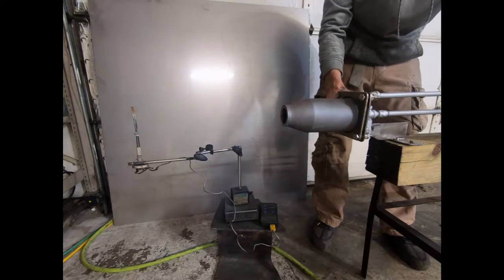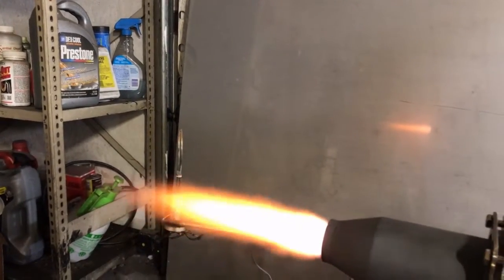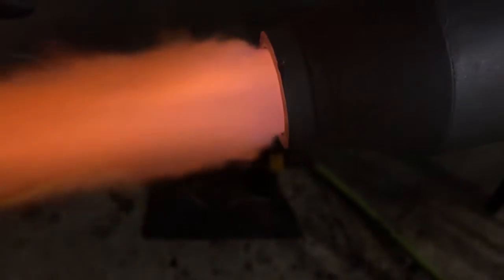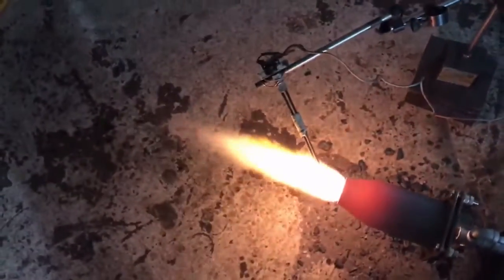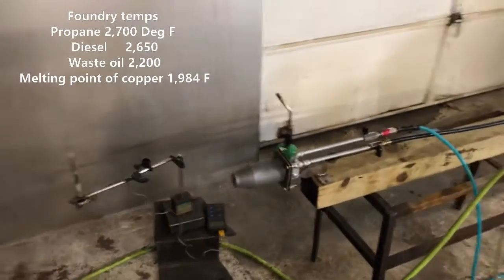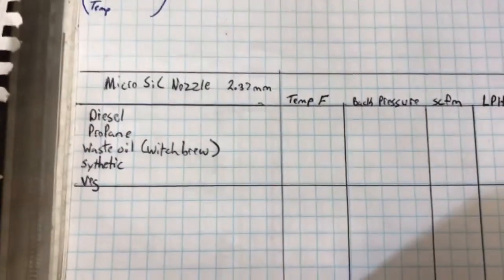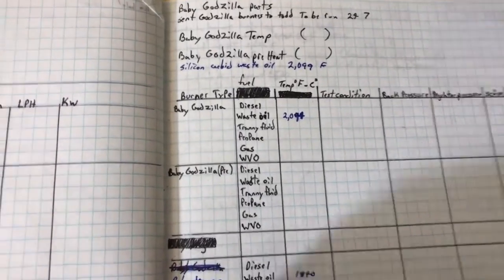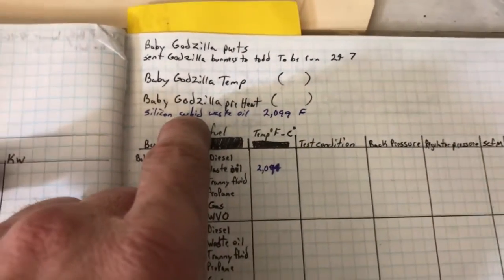Flame temp of waste oil burner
How hot is waste oil, what is the hottest foundry fuel ?
It is possible to melt cast iron with waste oil but it takes longer then any other fuel .